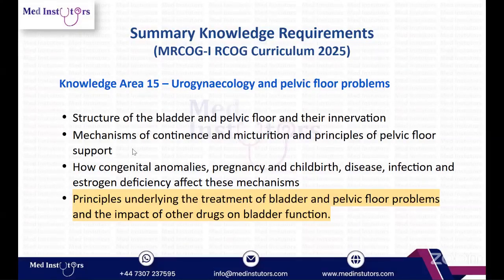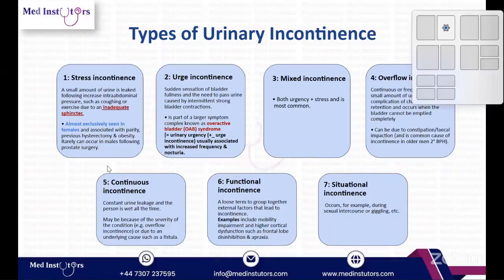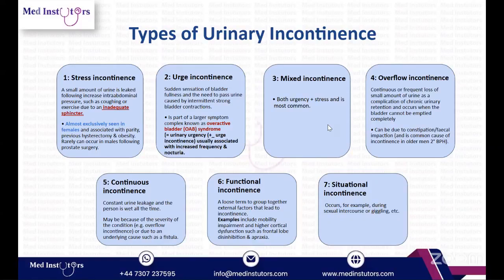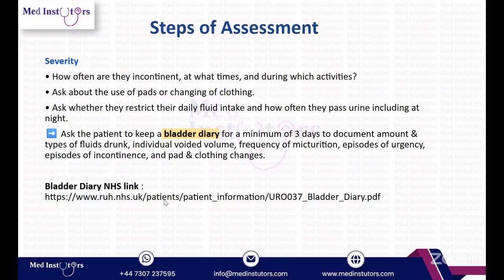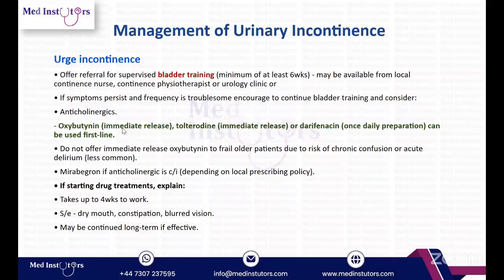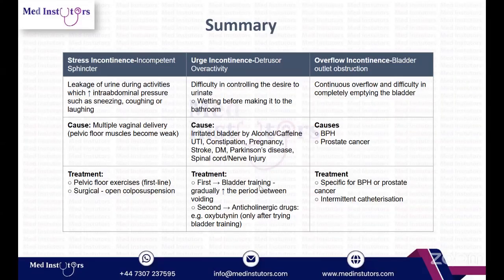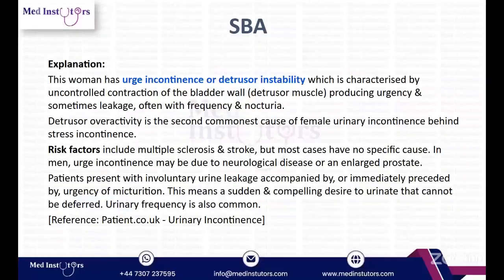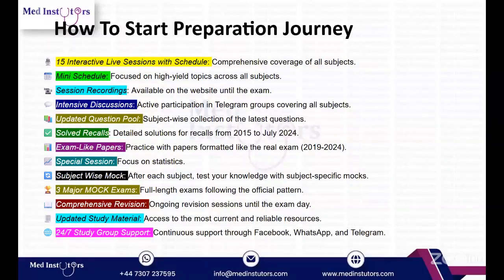CRACKING URINARY INCONTINENCE with Dr. SUMBAL IJAZ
🌟Join Our Free Webinar on CRACKING URINARY INCONTINENCE  with Dr. SUMBAL IJAZ🌟
📌 Topic: MRCOG-1 Free Webinar: CRACKING URINARY INCONTINENCE  with Dr. SUMBAL IJAZ